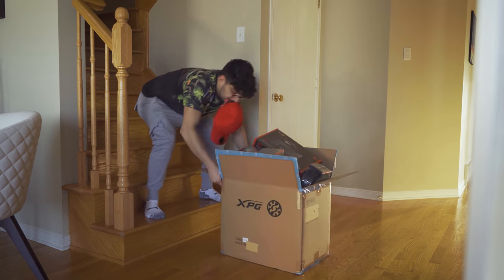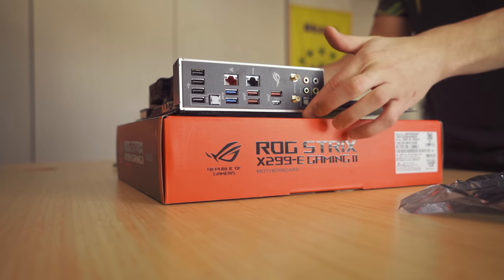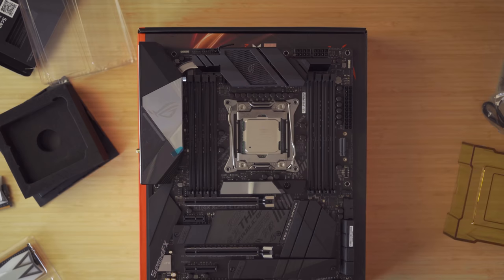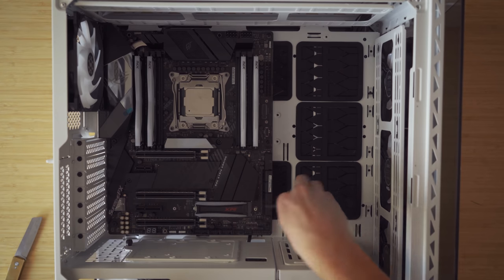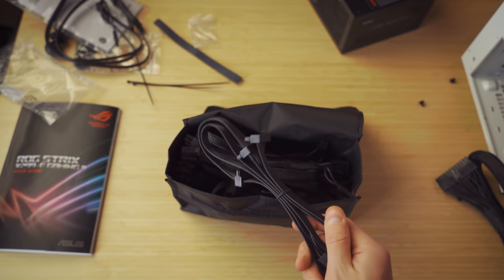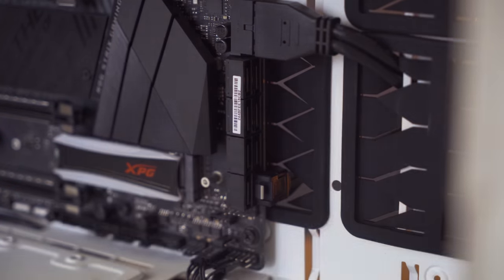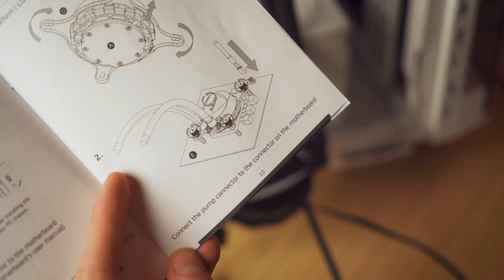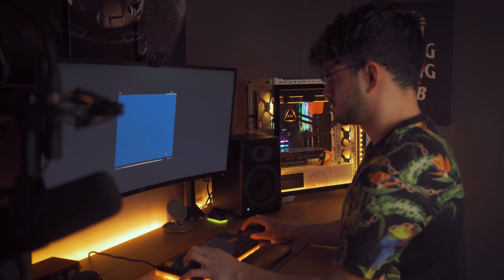How To Build A Gaming PC With No Experience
Here is a list of every single item I own:

Desk Setups

YouTube Equipment

ANDRES VIDOZA